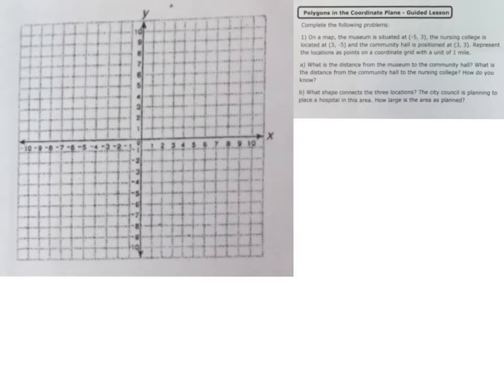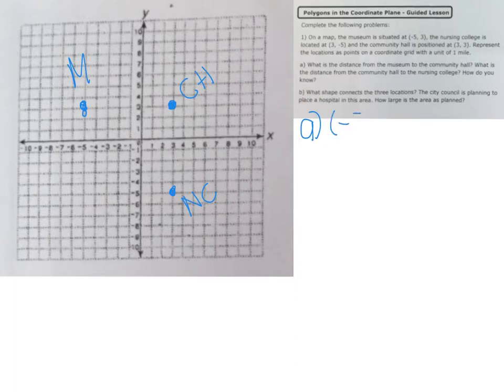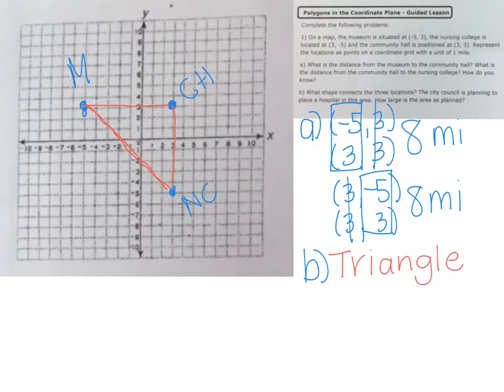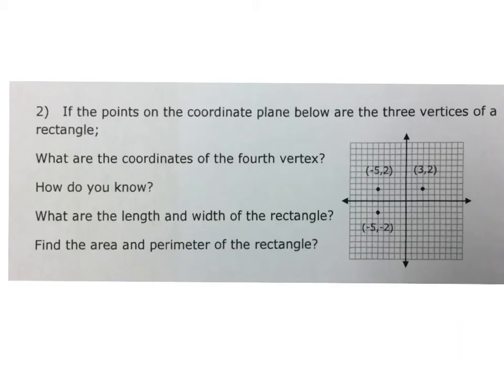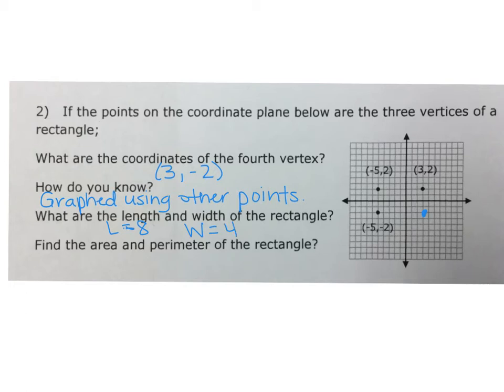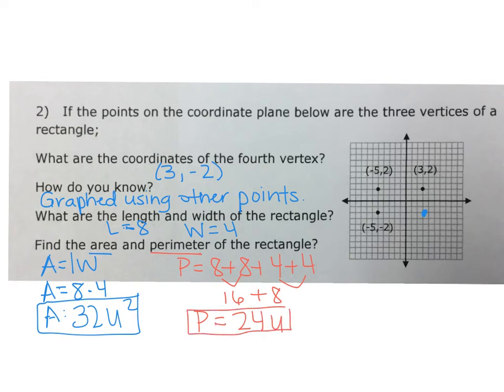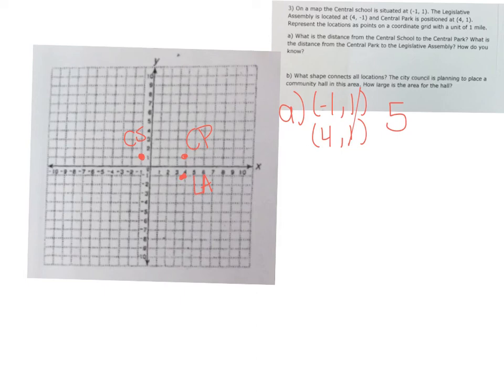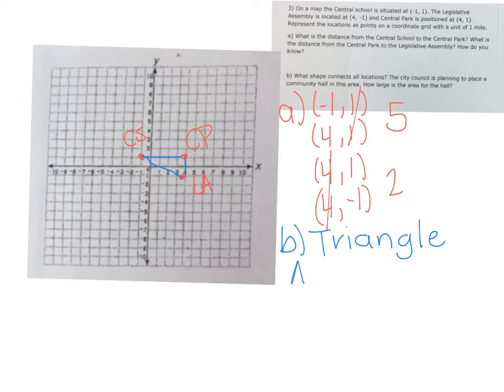Polygons in the coordinate plane guided